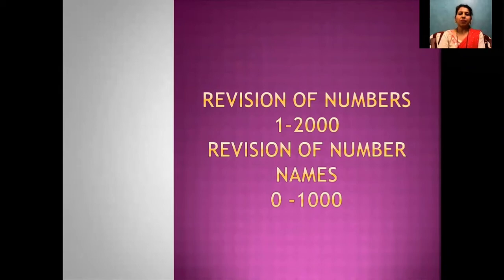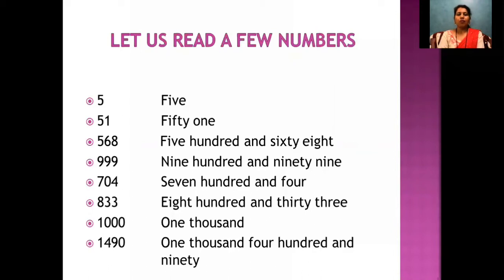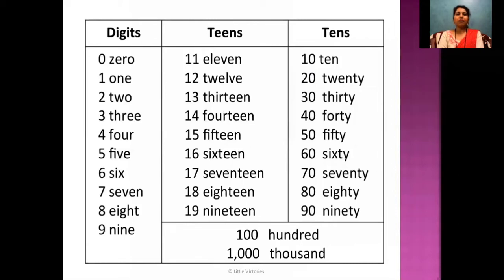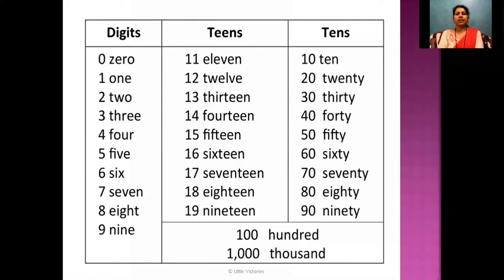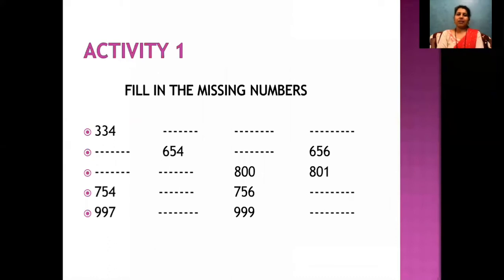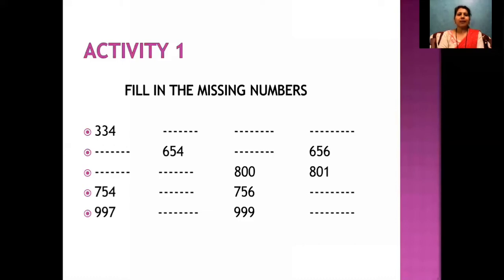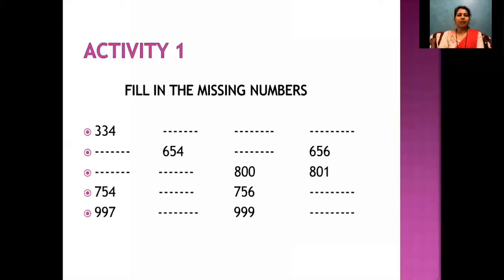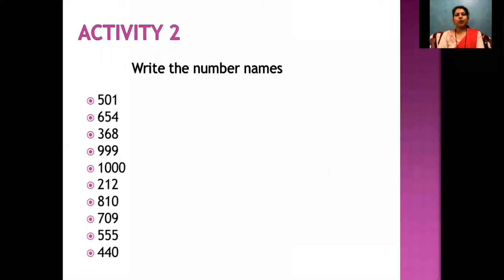Std-3 Numbers and Number names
Do the given activities neatly
Learn the number names